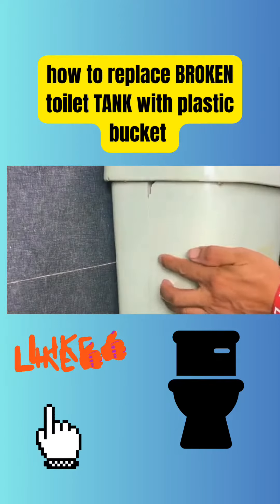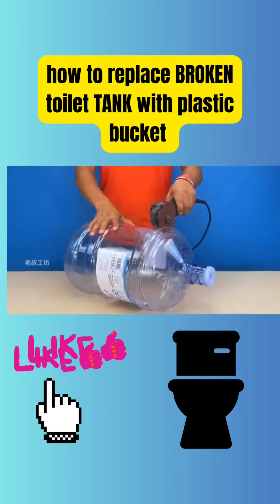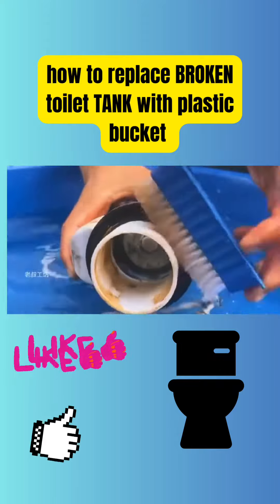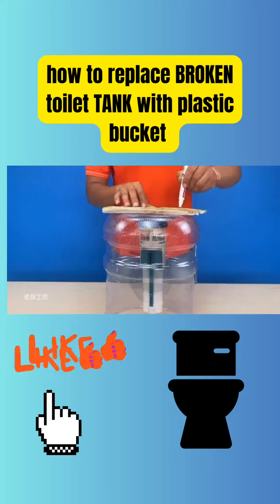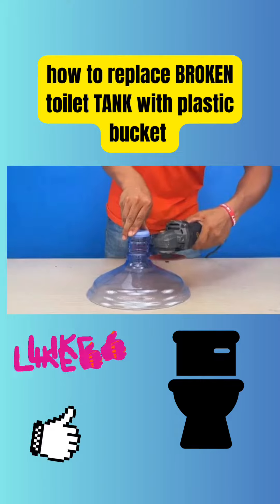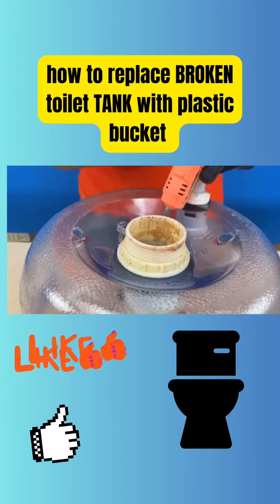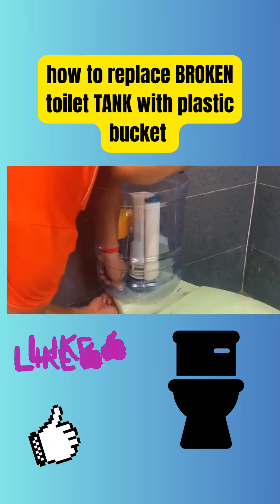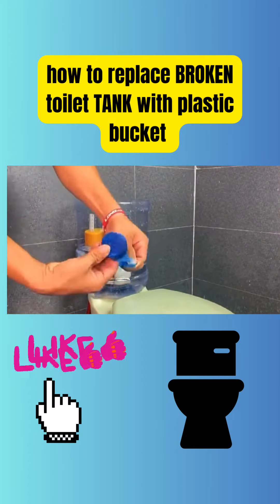How to replace YOUR TOILET tank with plastic TANK